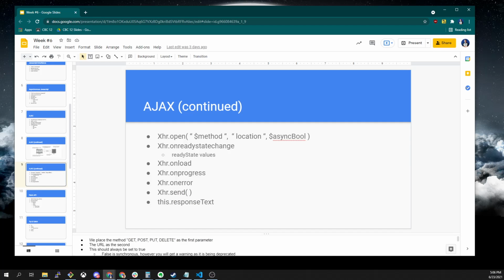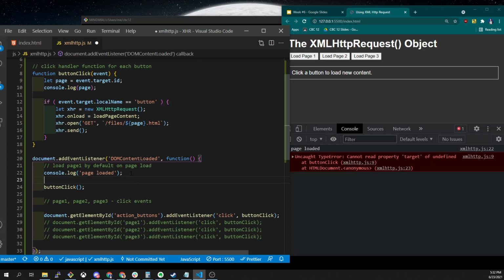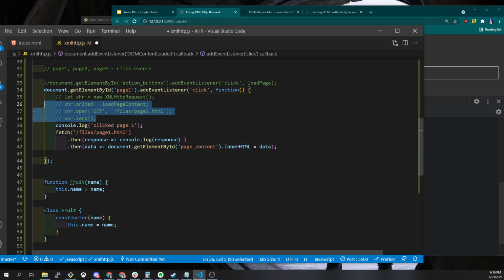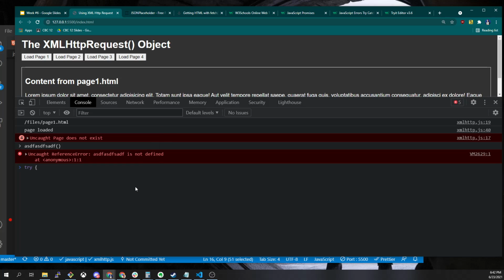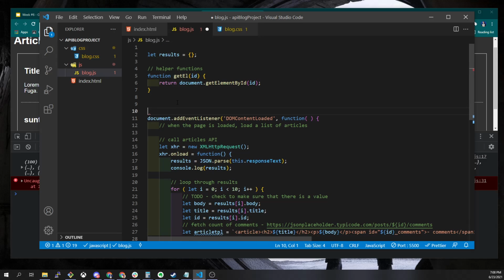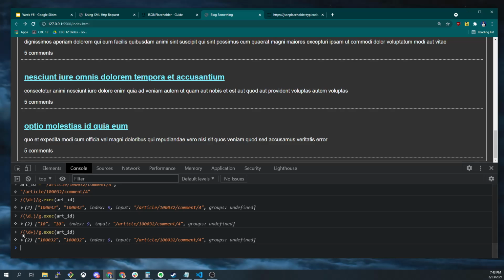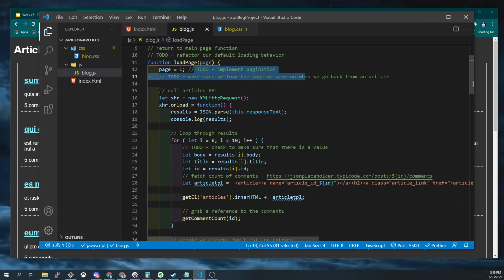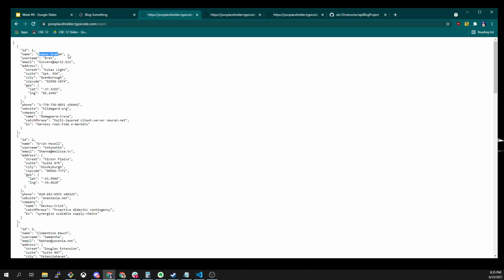CBC 12 - Week 6, Day 3 (More XHR)